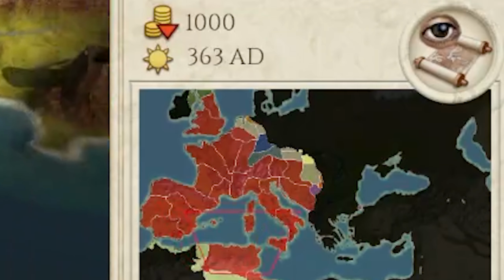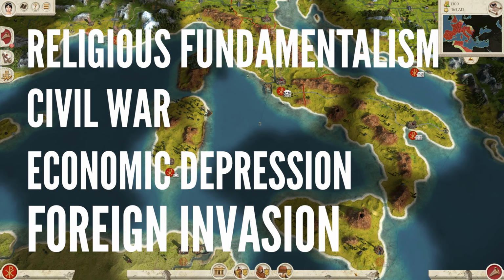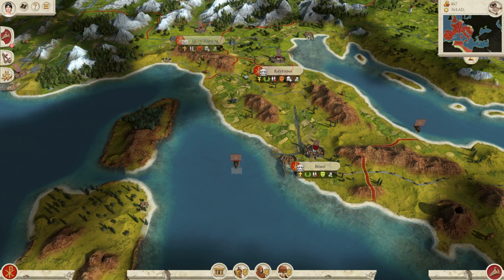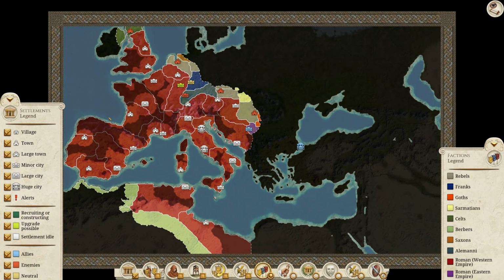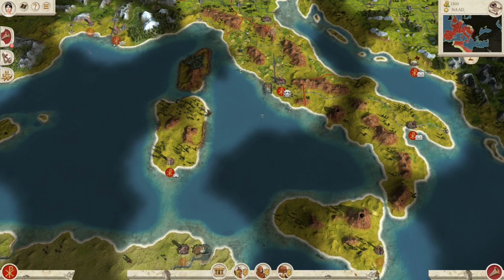Tutorial: Survive as The Western Roman Empire in Total War: Rome Remastered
The Western Roman Empire campaign in the Barbarian Invasion expansion for Rome: Total War is one of the hardest Total War campaigns ever. In this video, I attempt to give you head start on your campaign, and give you some tips, tricks, and walk you through your very first turn and how to set up your empire in this brutal campaign.